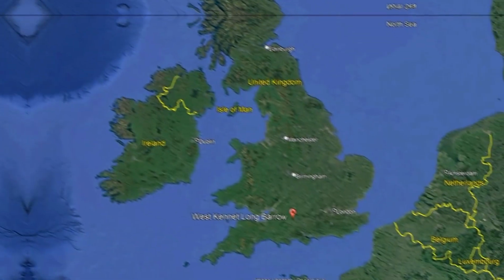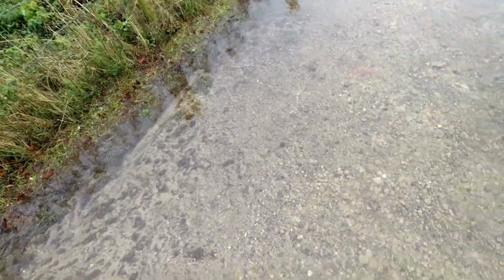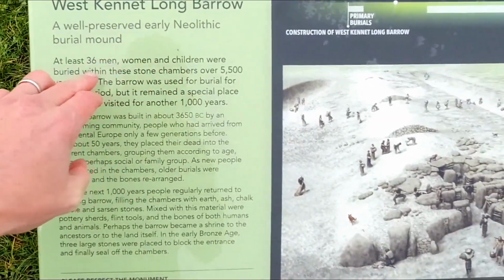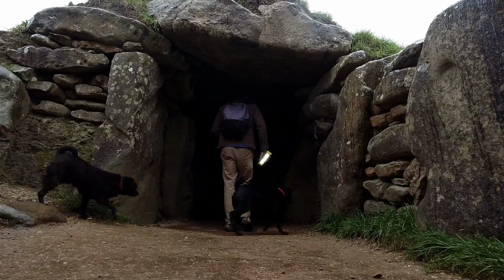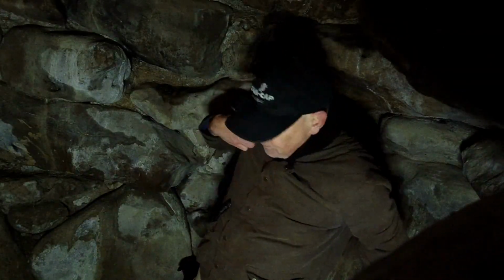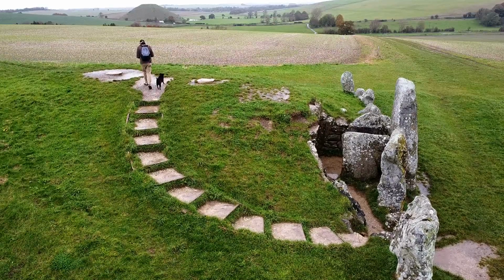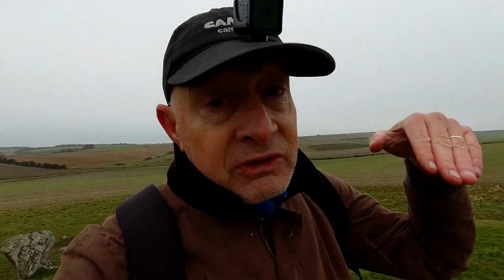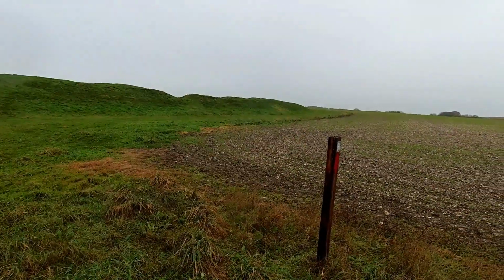West Kennet Long Barrow/Oxfordshire Man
So today I went to visit the West Kennet Long Barrow, I have not been here before, it was an interesting place to visit. Very enjoyable.